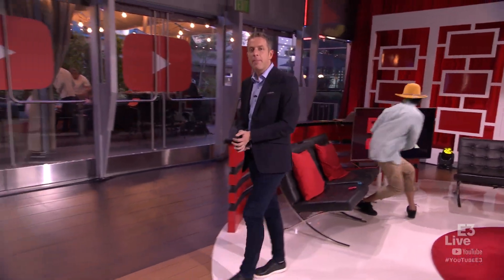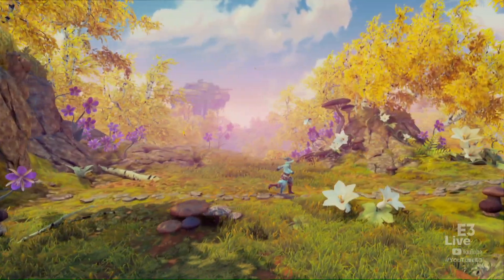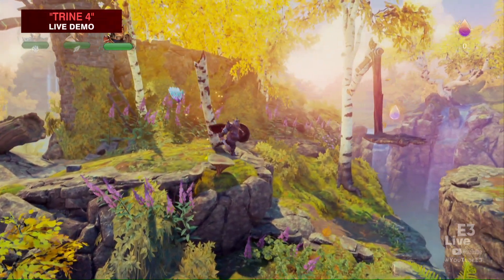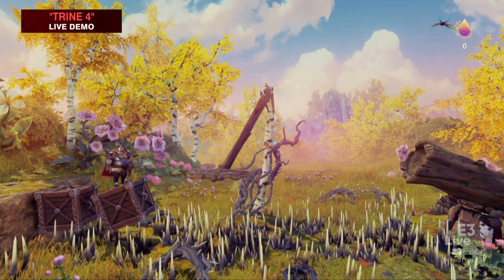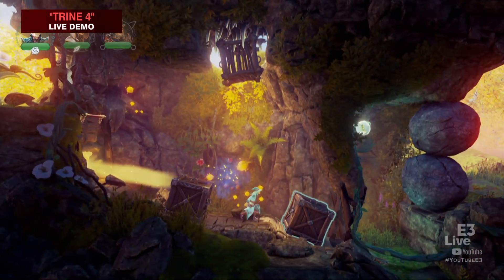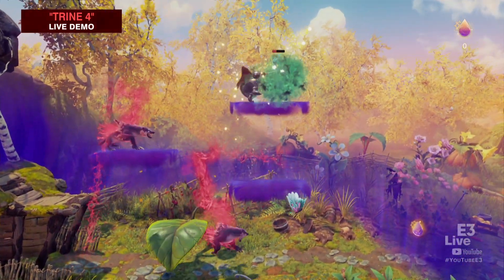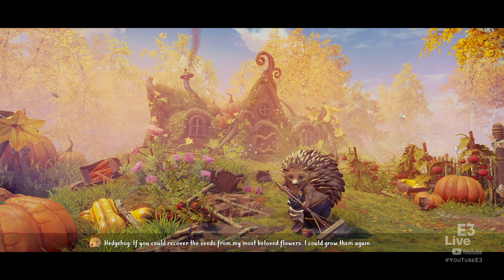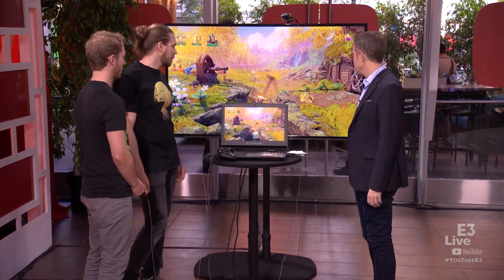Tunic Demo and Developer Interview at E3 2019